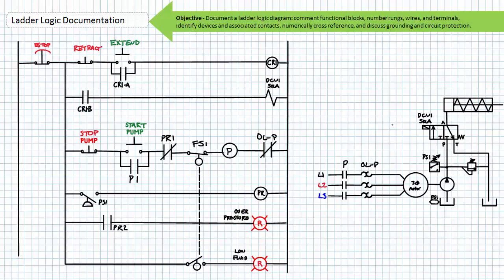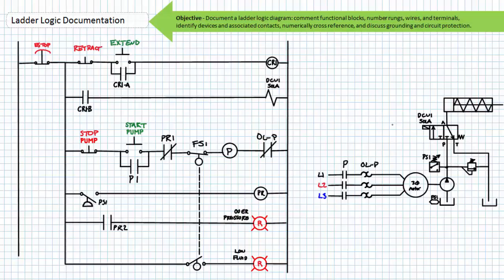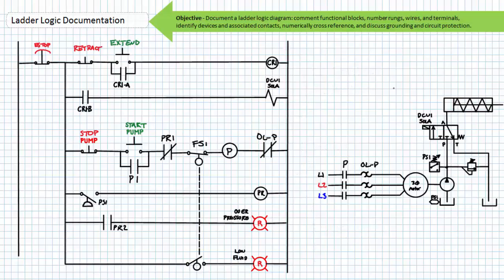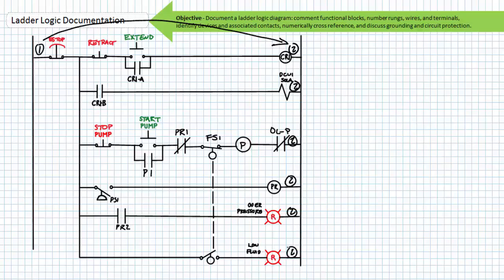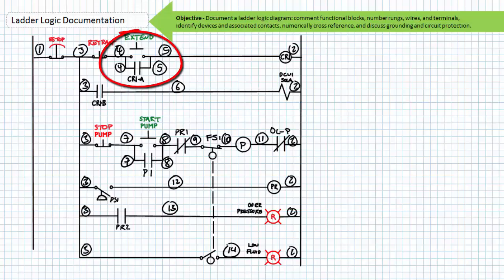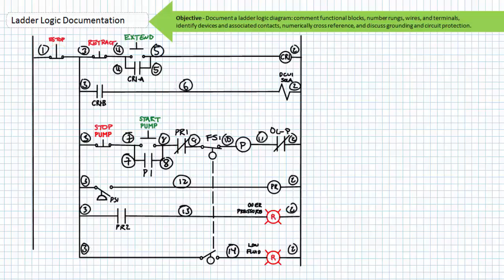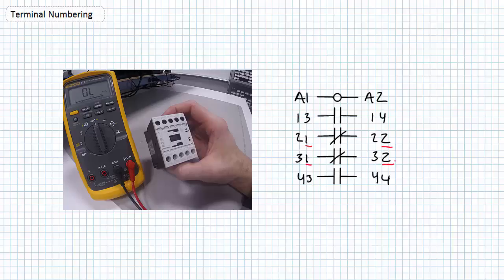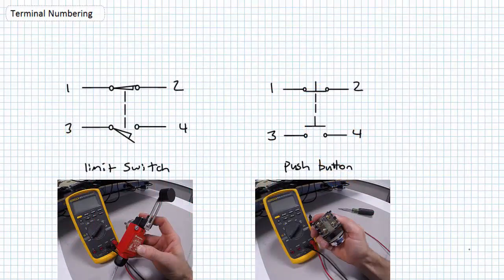Ladder Logic Documentation (Part 1 of 3)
In this lesson we'll learn how to properly document a ladder logic diagram. We’ll learn to comment functional blocks, number rungs, number wires, number terminals, identify devices and associated contacts, and perform numerical cross referencing for logical elements and mechanically interlocked devices. Additionally, we’ll discuss proper grounding and circuit protection practices. (Part 1 of 3)